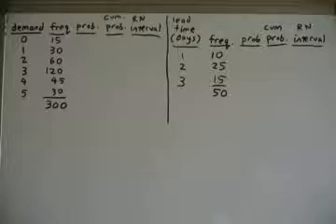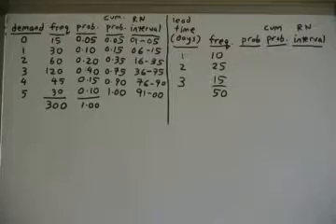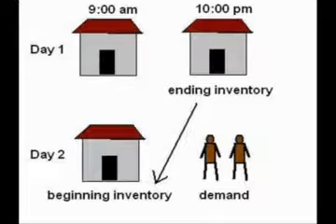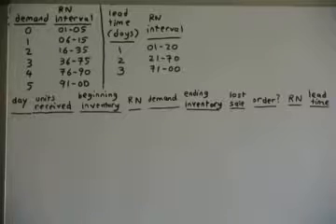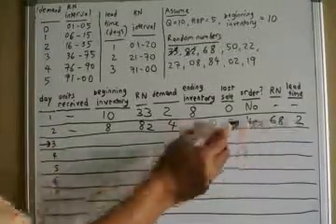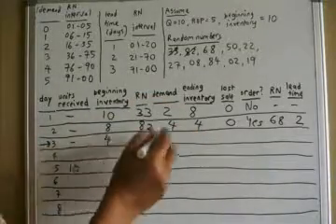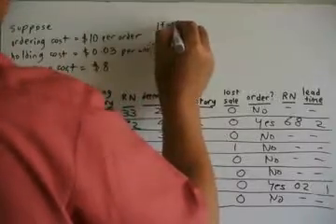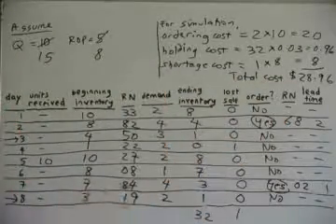Simulation For Inventory Problem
Shows how to use simulation for an inventory problem.  Uses an example of a hardware store trying to find a suitable ordering policy for electric drills.  Carries out the simulation given an ordering quantity and reorder point.